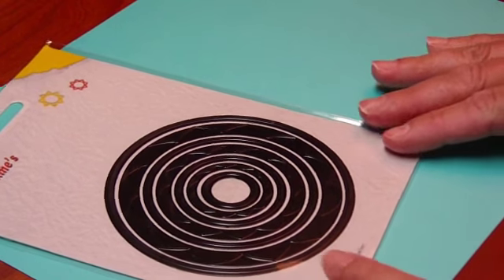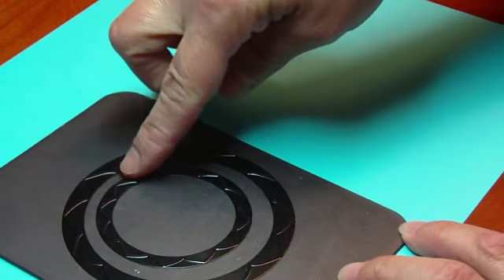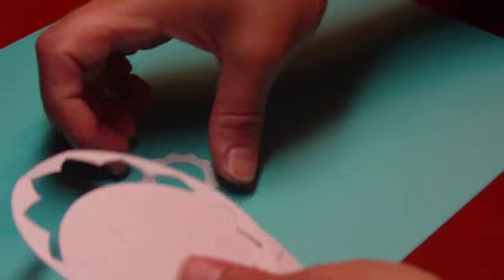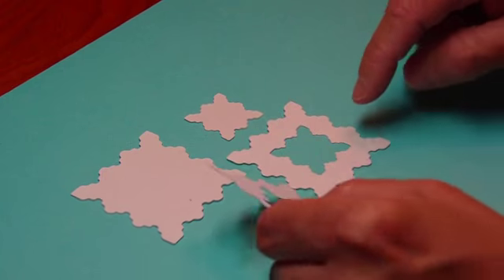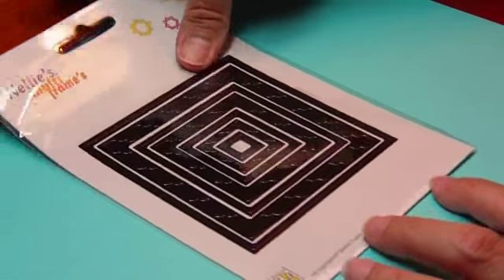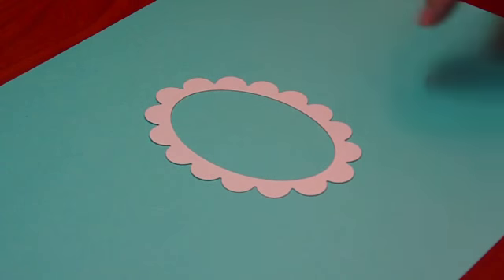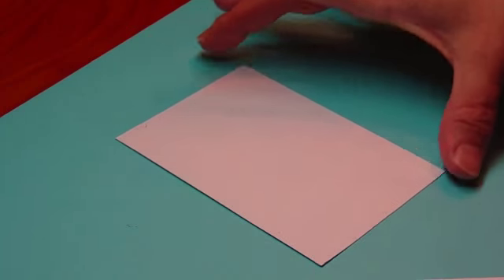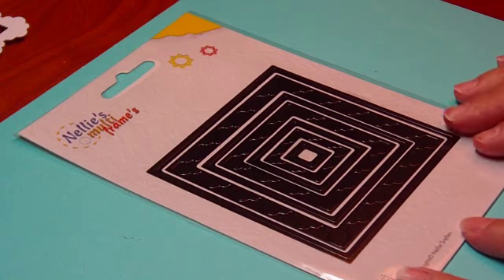New Nellie Snellen Multi Frame dies MFD 011, 012, 013, 014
This video shows just a sampling of the possible combinations you can cut with your Nellie Snellen Multi frame dies MFD 011, MFD 012, MFD 013 and MFD 014.